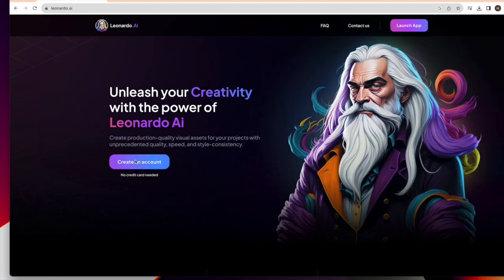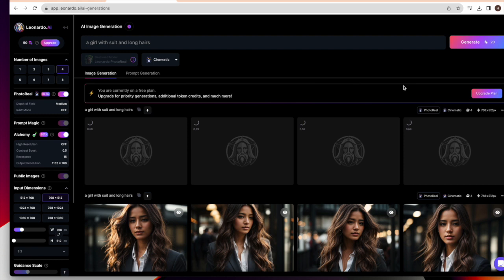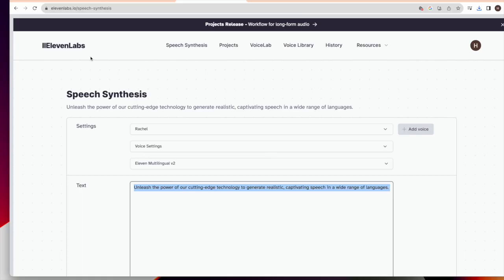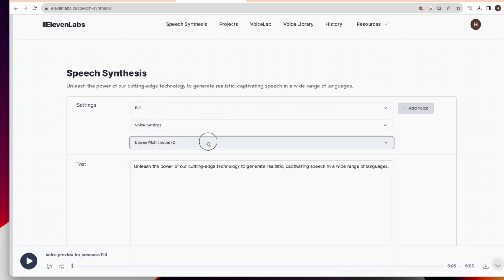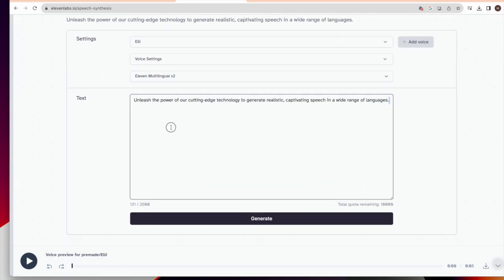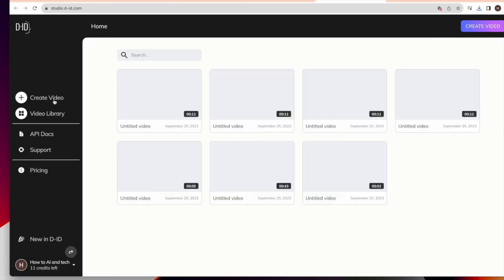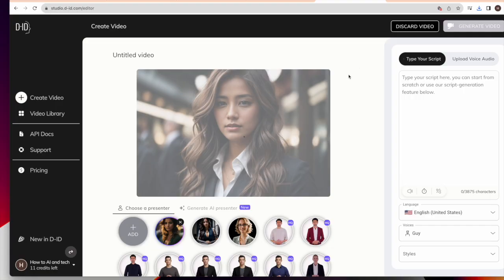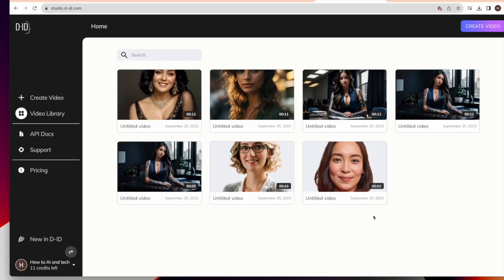How to create a talking VIRAL AI Avatar in 2 minutes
Discover the future of making content with our groundbreaking tutorial. Learn how to easily create talking AI avatars in just 2 minutes using advanced AI tools. Dive into our step-by-step guide that shows you how to make realistic avatars effortlessly. These AI-powered techniques will surprise you with how quickly they can boost your content creation. Don't miss this chance to take your content to a whole new level!

Prompt:
a girl with suit and long hairs

Chapters
0:00 Intro
0:16 Create your avatar
0:50 Create a voice
1:30 Create your talking AI Avatar

instagram theme page, instagram theme pages, chatgpt, chat gpt, create content with ai, instagram theme page business, ai tools for video editing, ai tools for content creation, how to grow on instagram, instagram growth, best niche for instagram theme page, how to make money with instagram theme pages, i tried growing instagram theme pages, biaheza instagram theme page, how to grow on instagram 2023, make money online, how to create ai avatar

best niche for instagram theme page, how to make money with instagram theme pages, i tried, growing instagram theme pages, how to grow on instagram 2023, dupdub text to speech, ai text to speech generator